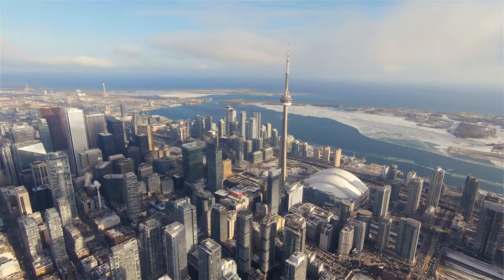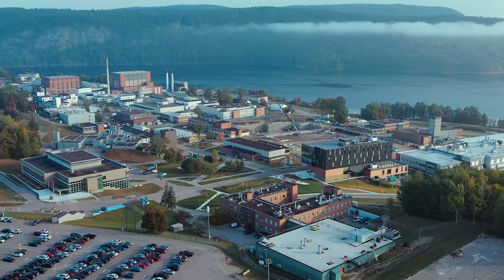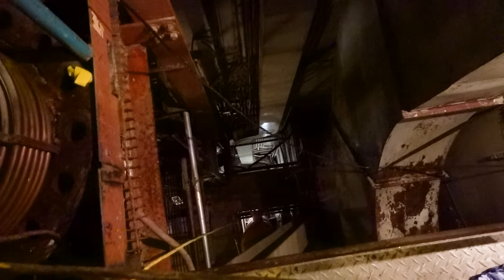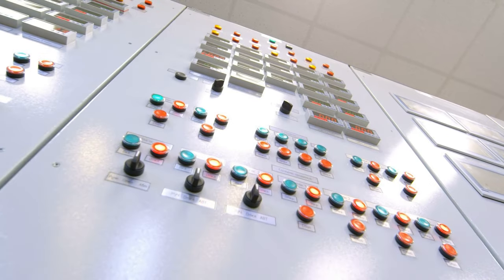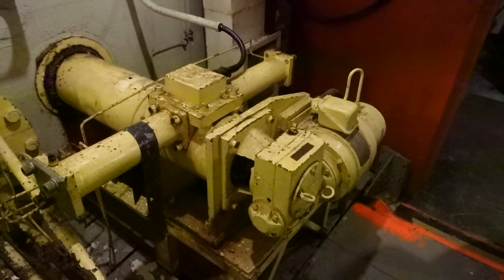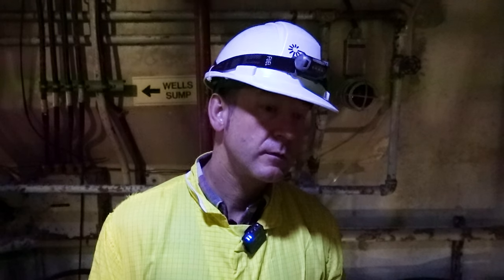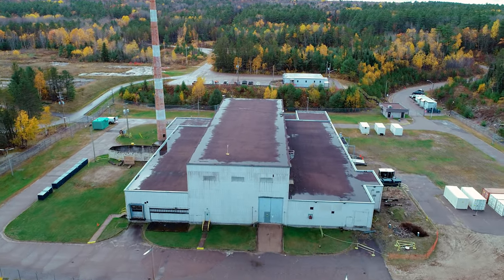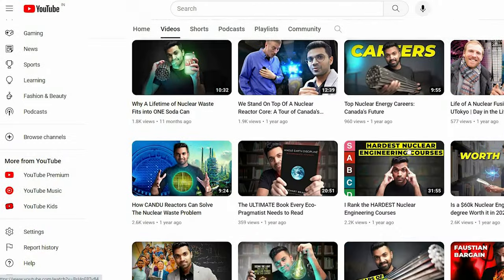Rare Look Inside a SHUTDOWN Nuclear Power Reactor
In this video, we go inside Canada’s first nuclear power reactor to supply electricity. Also known as the grandfather of the CANDU, the “NPD”, or Nuclear Power Demonstration Reactor, is a 60-year-old legend located in Rolphton, Ontario. It’s the grandfather of the CANDU Units running across the world. Now remember, this reactor is not operational, it was shutdown in 1987. Its not fully decommissioned yet, so a lot of the valves and equipment inside the facility are still intact. It was an incredible opportunity from Canadian Nuclear Laboratories to explore and film inside this facility.

⏰TIMESTAMPS
00:00 - Going Inside the grandfather of the CANDU Reactor
01:35 - A road trip to Rolphton Ontario
03:03 - A first look inside the reactor
04:43 - Rotating End Shields (Outside of the reactor)
06:27 - Worlds first single fuel channel campaigns
07:25 - Seeing valves, pipes and systems inside the reactor
08:20 - Inside the Reactor control Room
10:50 - How to refuel the NPD Reactor
12:17 - The Spent fuel Pool
13:01 - Deep Deep Inside the reactor (85 Feet Deep)
13:56 - Moderator Dump Tank
14:50 - Pumps, Steam Generators and Balance of Plans side
15:30 - Part of the reactor core (Feeders)
16:23 - Future of the NPD Reactor
17:10 - Reflections from the past and into the future